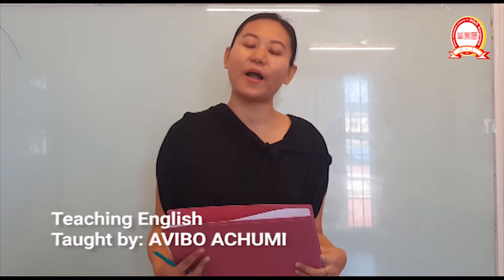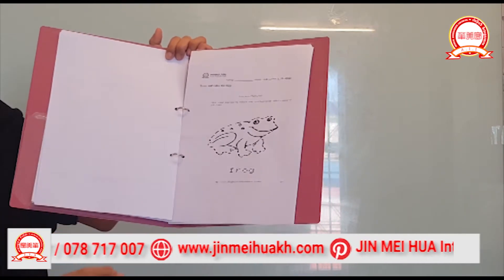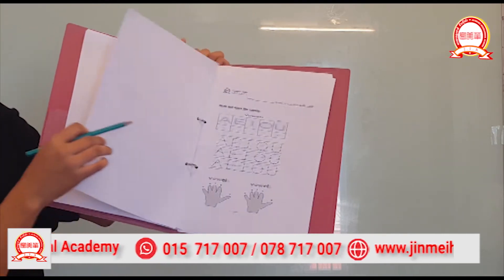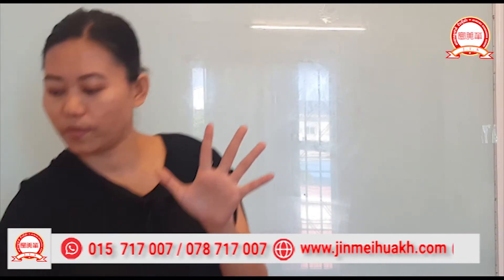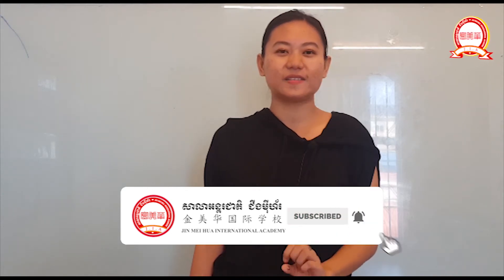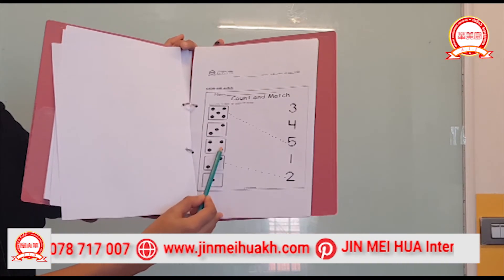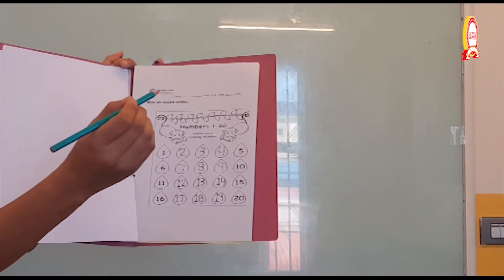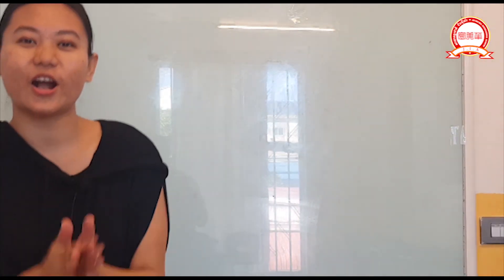Teaching English Part 2 K2(08-Dec-2020)|JIN MEI HUA International Academy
សូមស្វាគមន៍ការទស្សនាមេរៀននៅលើឆាណែល នៃសាលាអន្តរជាតិ ជីងម៉ីហ័រ
សង្ឃឹមថាប្អូនទាំងអស់នឹងទទួលបាននូវពុទ្ធិដ៏ល្អពីការសិក្សាដោយស្វ័យសិក្សានៅផ្ទះ
ដោយសាតែមានបញ្ហាកូវីដ-១៩ សាលាសូមអភ័យទោសដល់អាណាព្យាបាល
ទាំងអស់ដោយសារតែបញ្ហាមួយនេះធ្វើអោយសាលាត្រូវផ្អាកអោយកូនៗសិក្សា
នៅសាលាបណ្តោះអាសន្ន សូមអរគុណ!